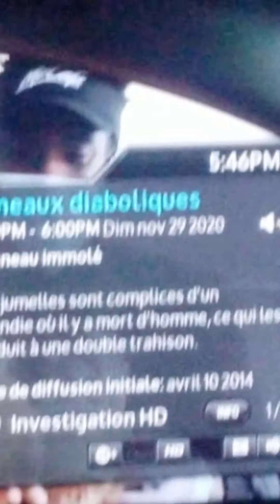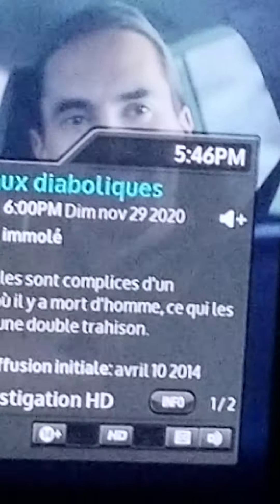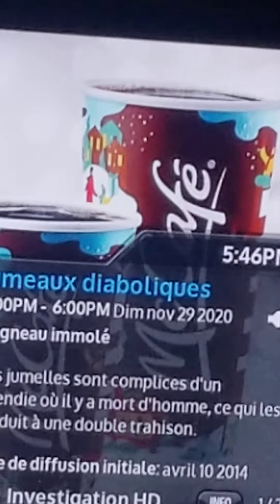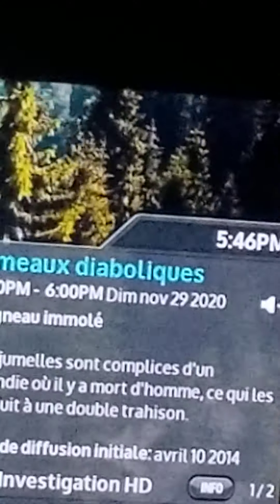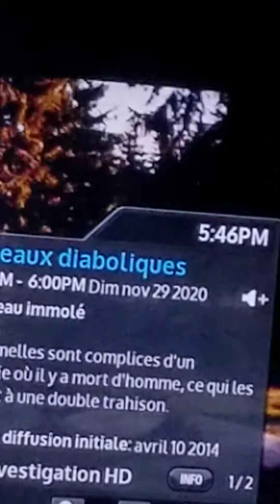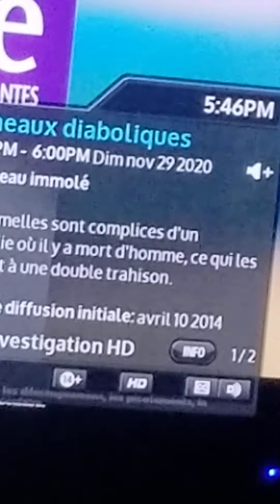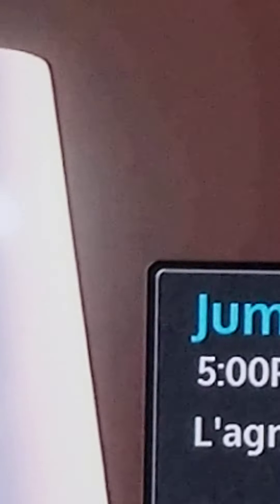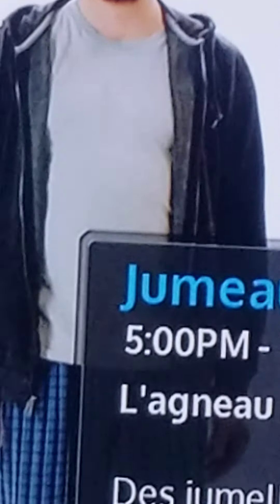they are back after one week look at a few space ship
I think you tube is no good no more many bad suscribe didn t see one  they control the view To if i know better place i Will change someone knows proskils good end of weekend To all